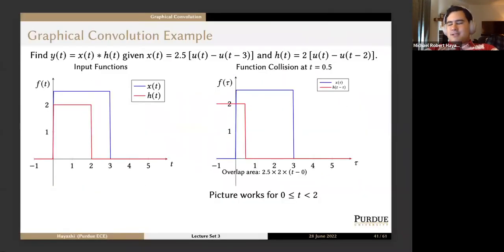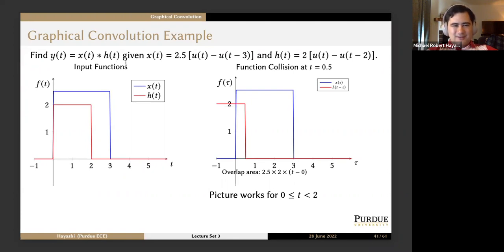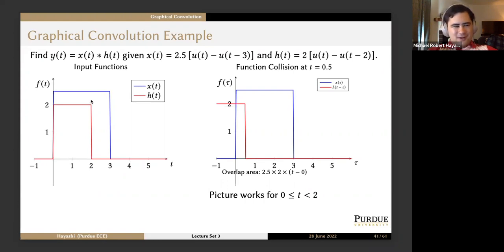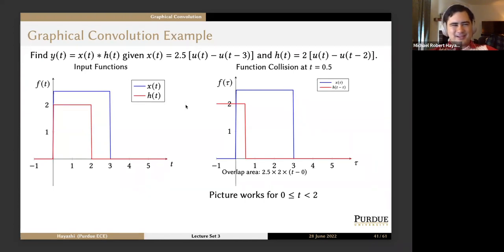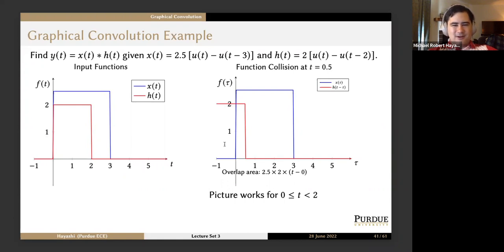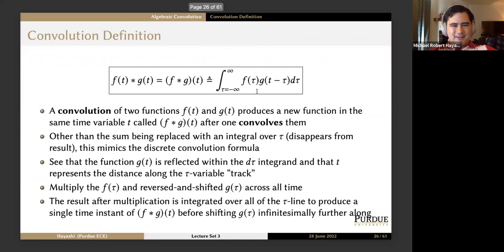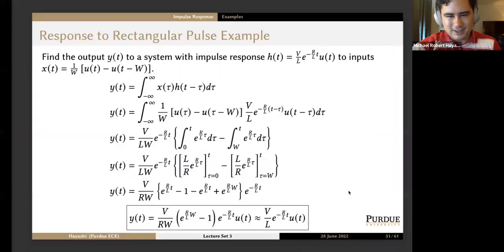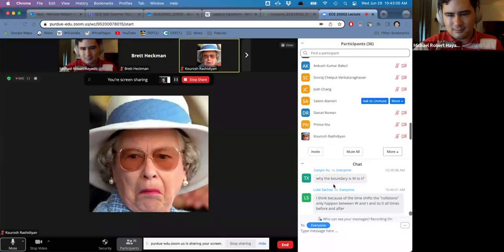Purdue ECE 20002: Lecture 2022 June 29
ECE 20002
Electrical Engineering Fundamentals II
Graphical Convolution and the Impulse Response